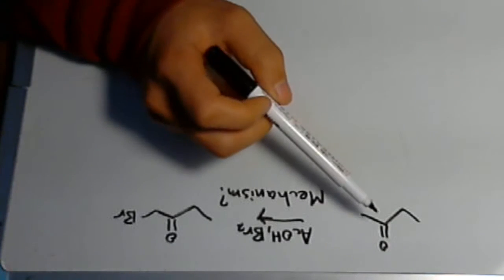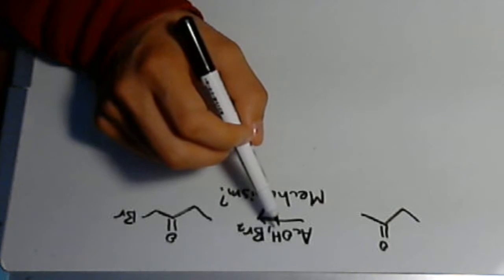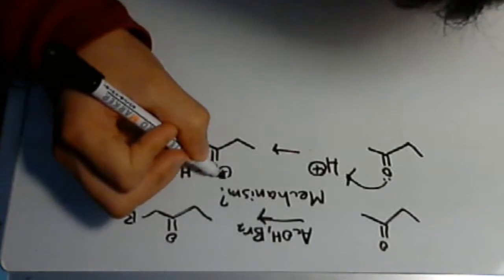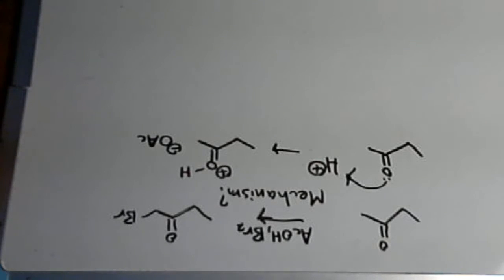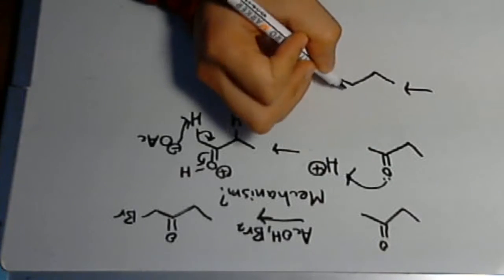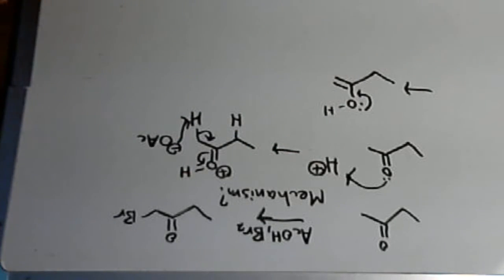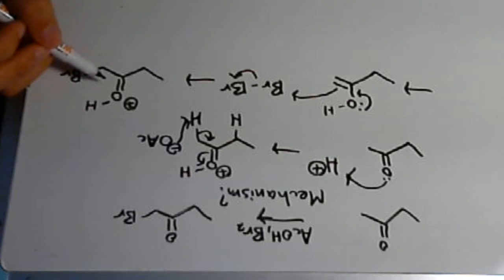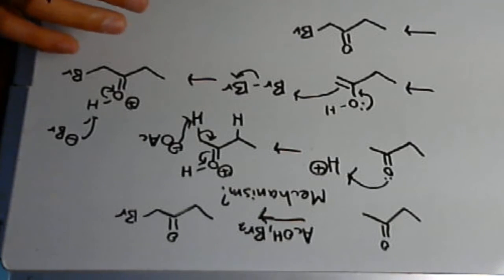OrgoChemSimplified - Carbonyl Mechanism 1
Quick problem on carbonyls that hopefully will help you develop a framework for attacking mechanism problems.